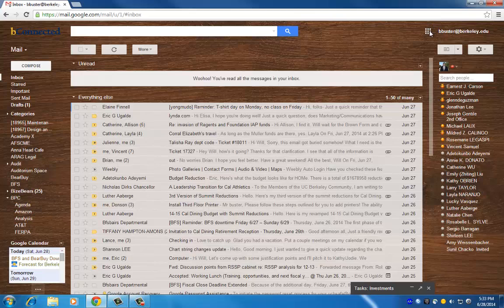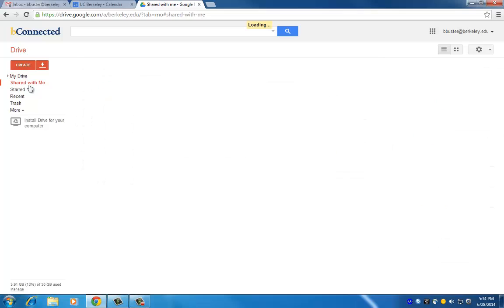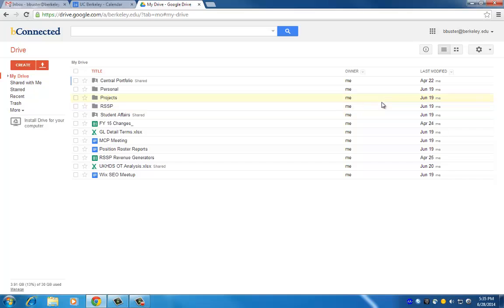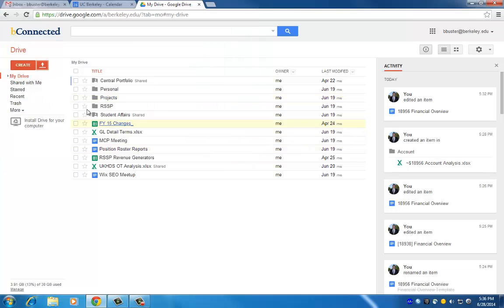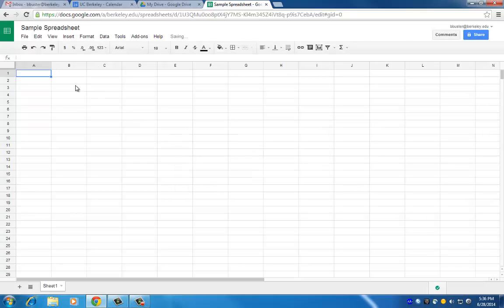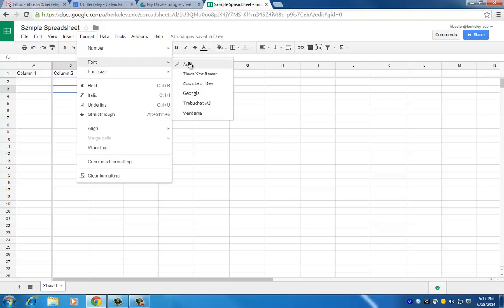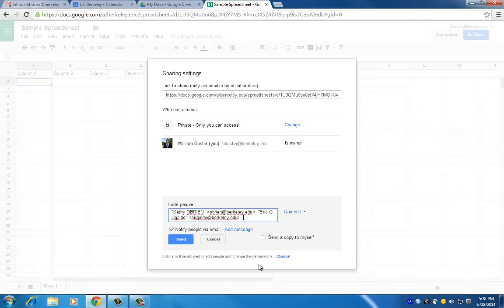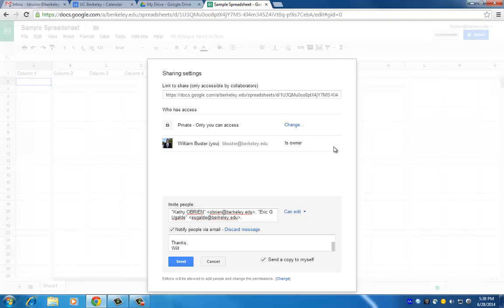Introduction to Google Drive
This video provides a basic overview of Google Drive. Learn what Google Drive is, how to use it, and how it can help you in your everyday tasks.